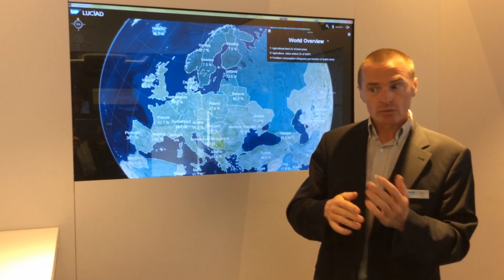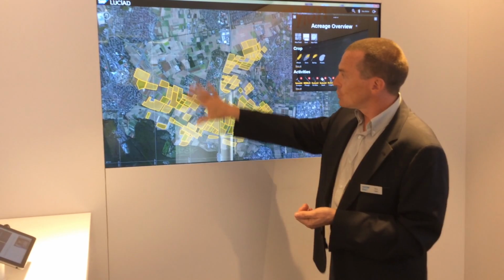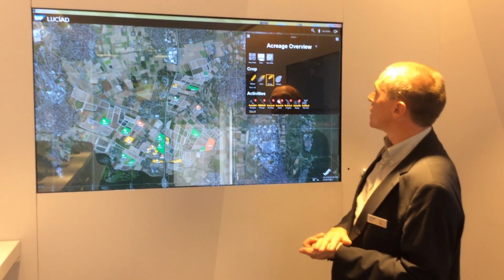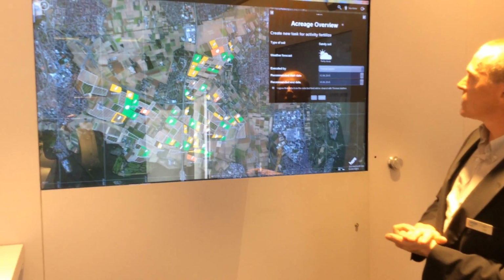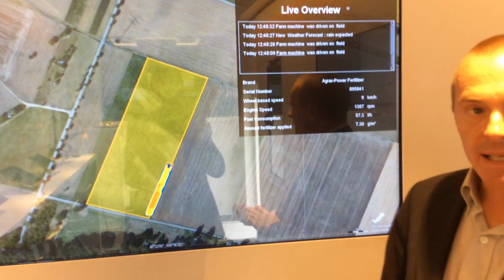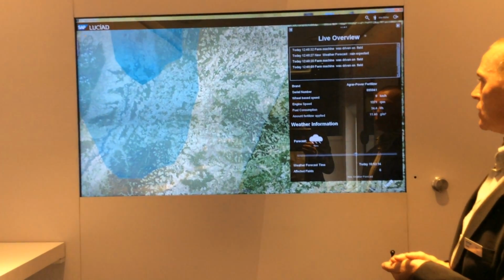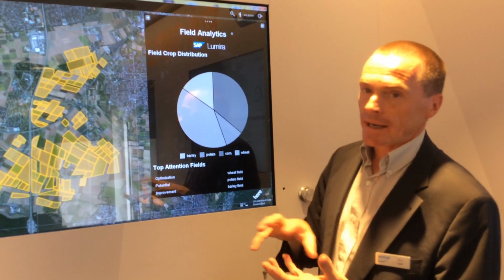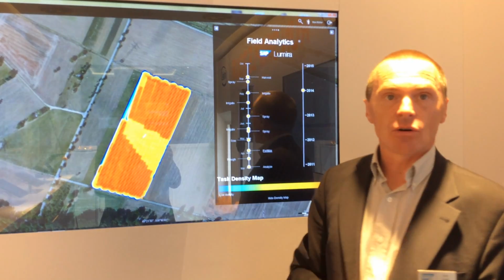SAP Run Simple Truck Digital Farming